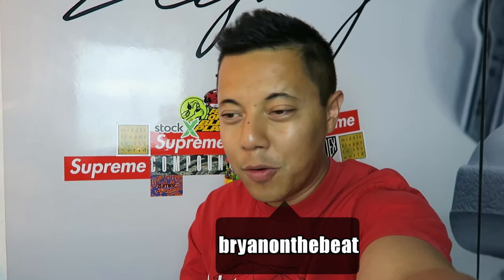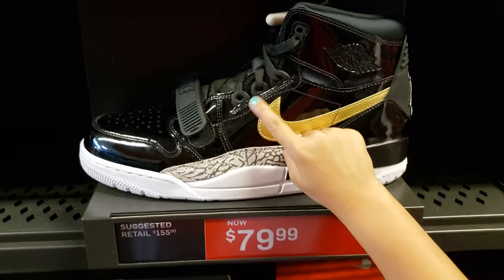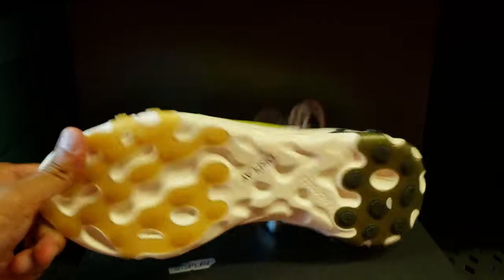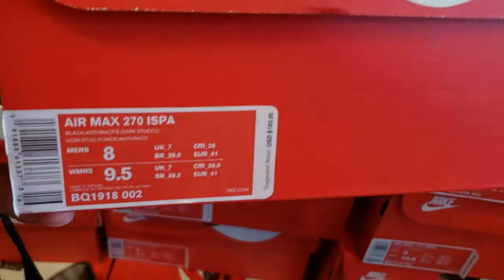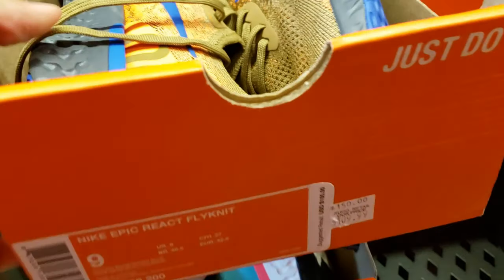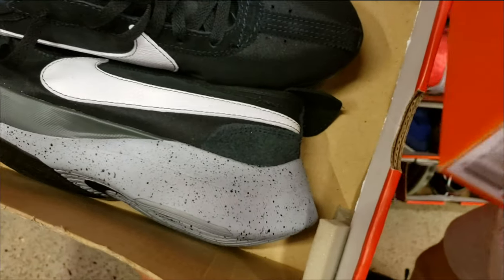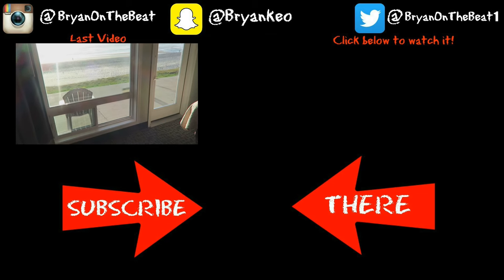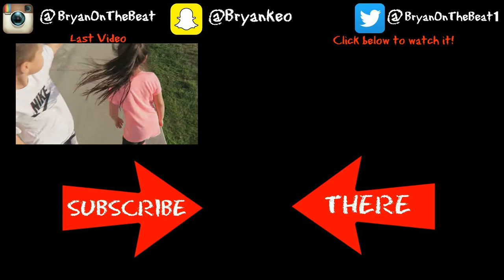Nike Outlet SNEAKER SHOPPING | Portland, Oregon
A random sneaker shopping trip to the Nike Outlet here in Portland, Oregon on MLK. Check out the video to see all the kicks I found.

MY EQUIPMENT:
Canon G7X
Rycote Micro Windjammer
Video Editing Software